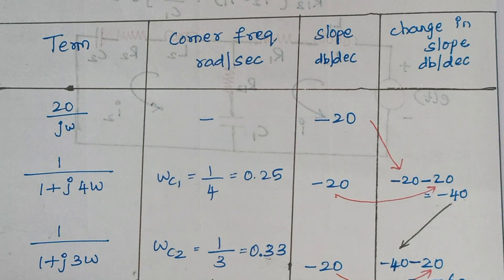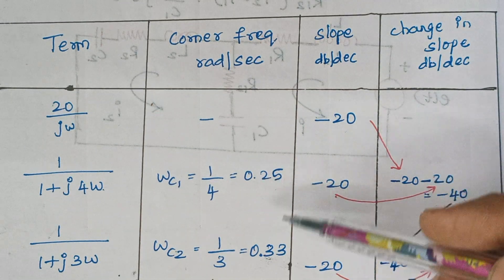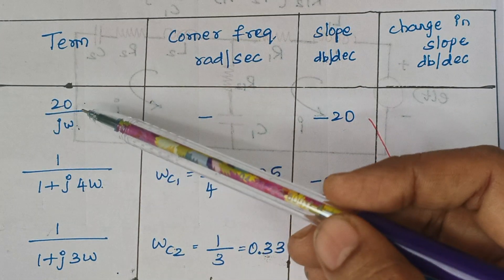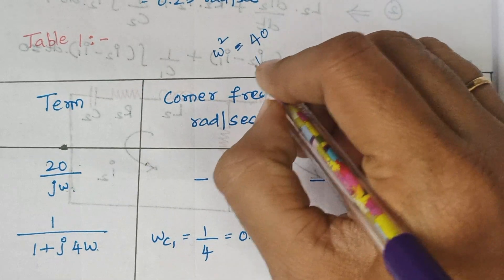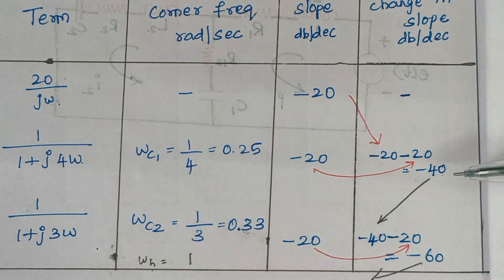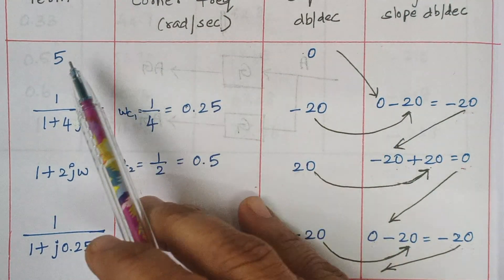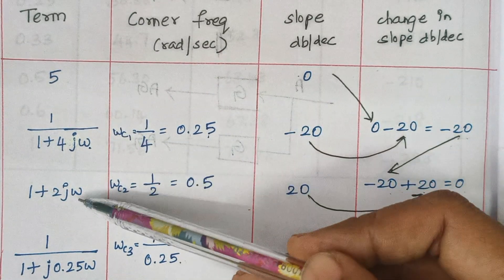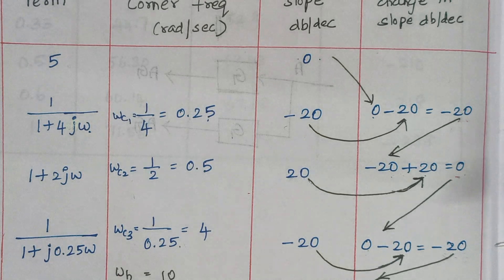How to calculate the value of slope in Bode Plot ( in detail)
# corner frequency
# change in slope
# slope
# constant